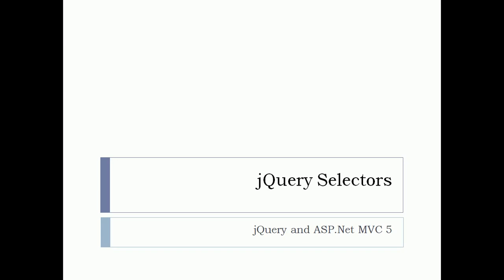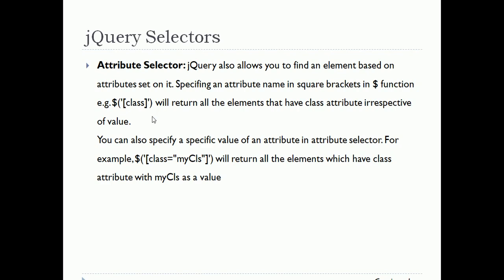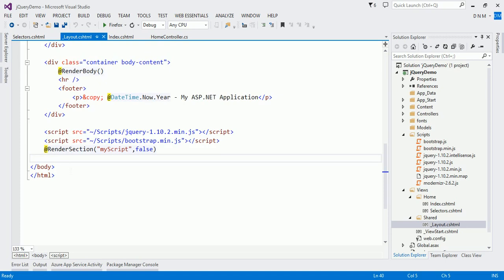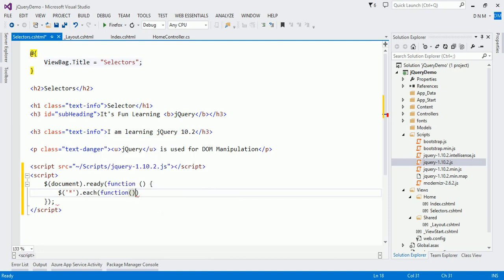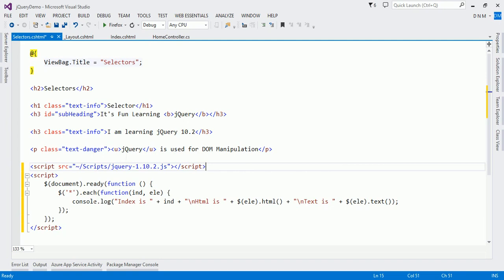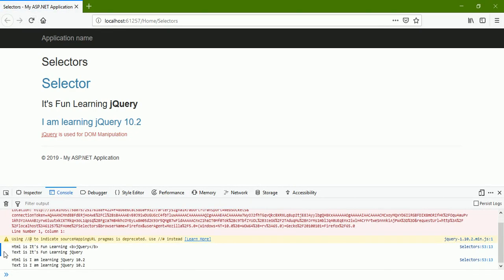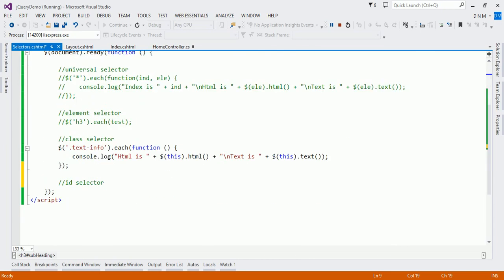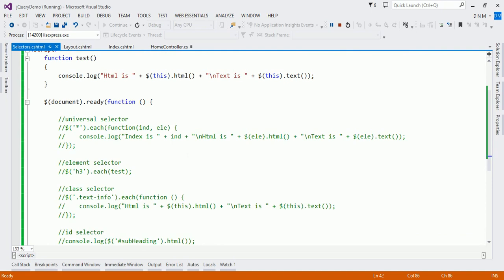43 - jQuery Selectors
The jQuery selector enables you to find DOM elements in your web page. Most of the times you will start with selector function $() in the jQuery.
This video explains following Selectors with examples:
1) Universal Selector
2) Element Selector
3) Class Selector
4) Id Selector
5) Attribute Selector